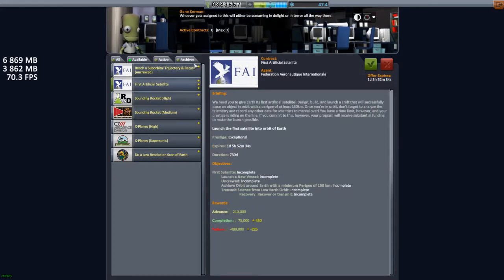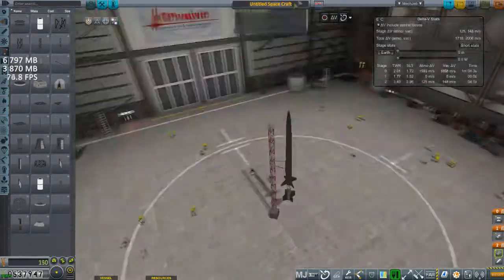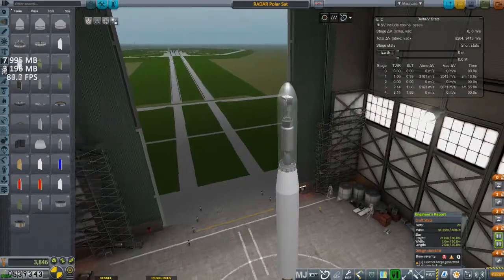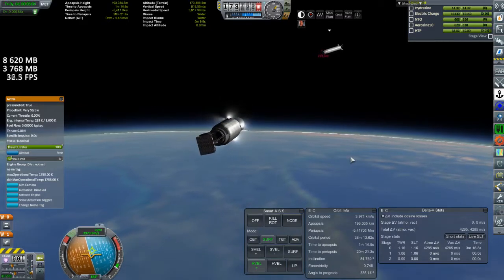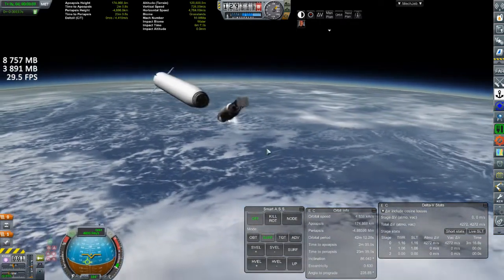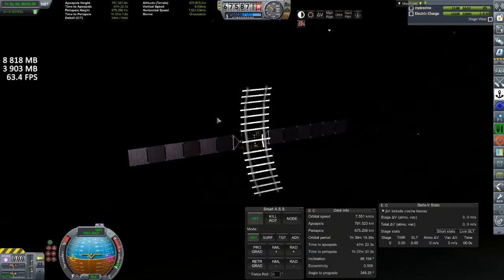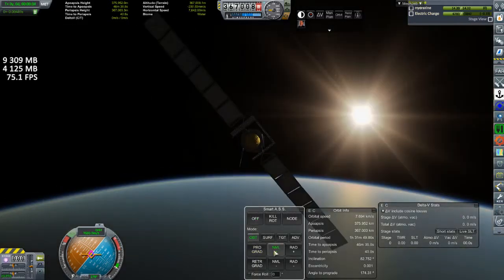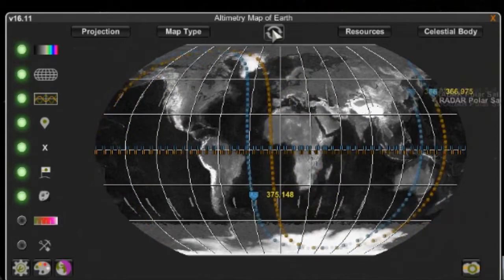Contracts Forgotten... | KSP RO RP-0 Ep. 9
Kerbal Space Program Realism Overhaul & Realistic Progression!

Episode 9 - Despite our Space Program's successful missions thus far, the contracts from the beginning of the game have remained completely neglected (forever alone) so we give some of the start-game contracts some well-deserved love. Best of all, the program still remains mildly successful!

Music: Lee Rosevere - "Morning Mist" & "Sepia Dawn", The Wonder Years - "Buzz Aldrin: Poster Boy for Second Place"